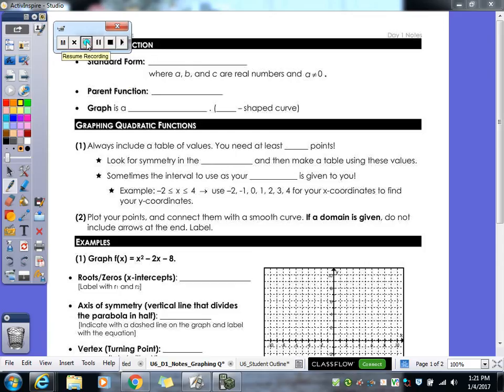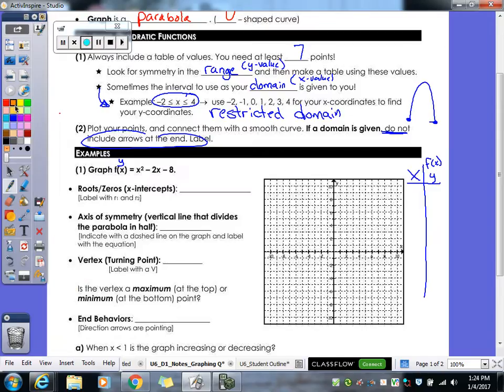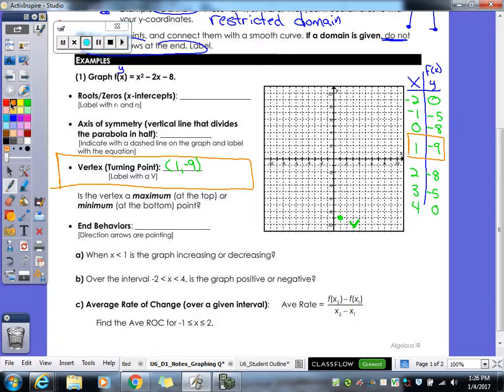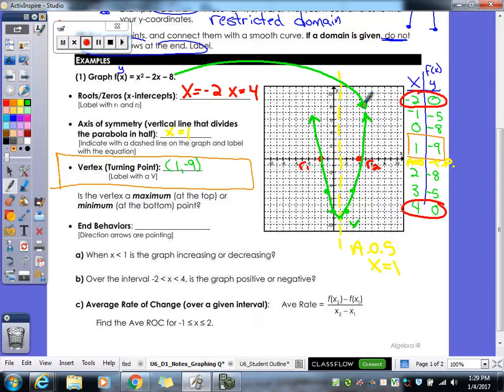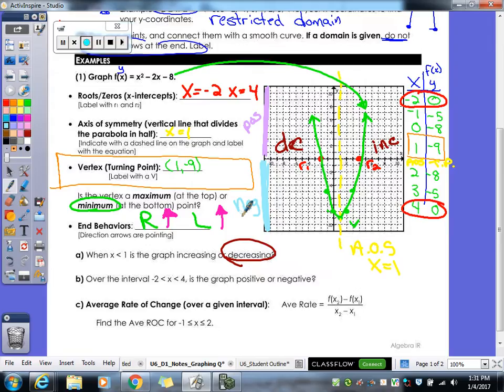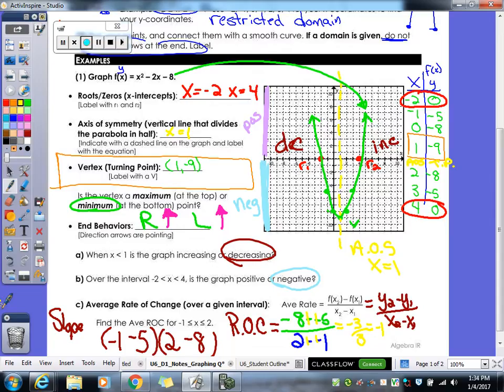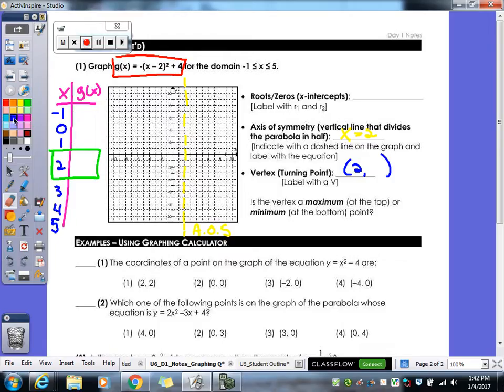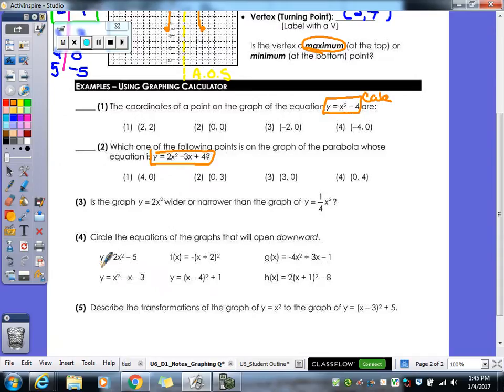Quadratic Functions Part 1 | Day 1 Lesson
Key features of quadratic graphs